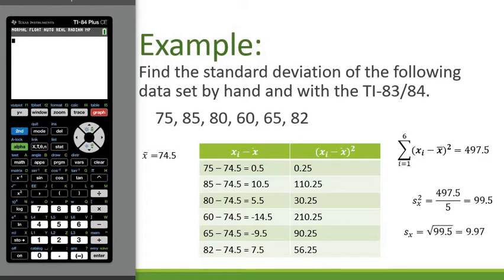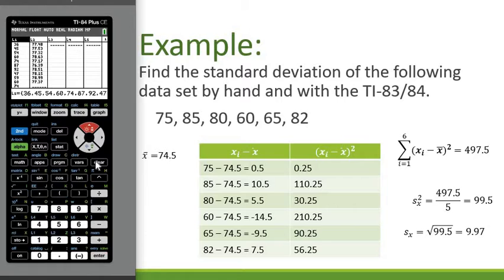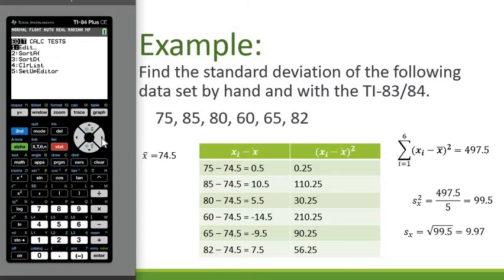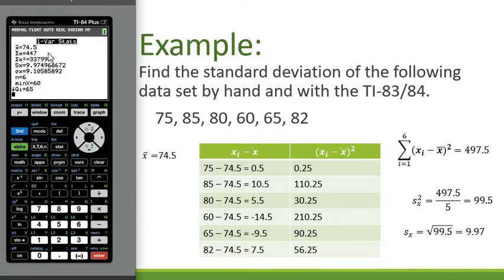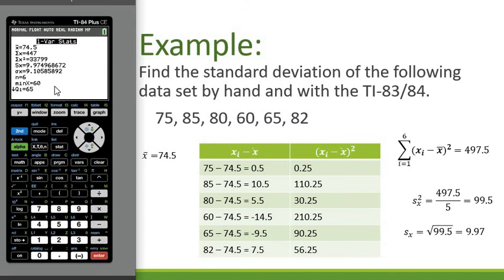Standard Deviation on TI-84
Finding the standard deviation of a data set with a TI-83 or TI-84